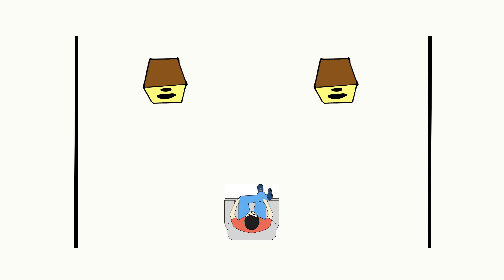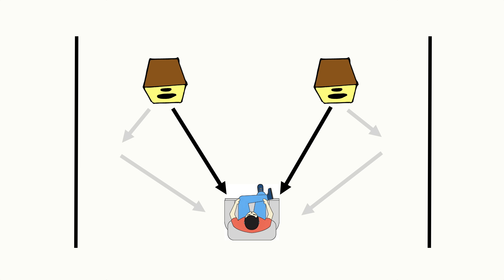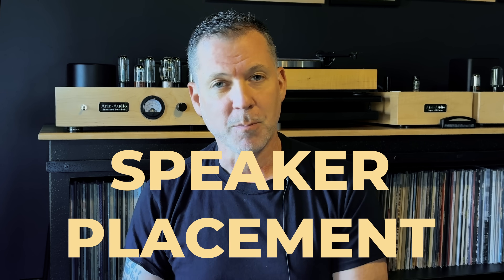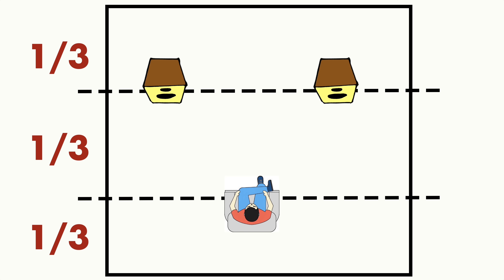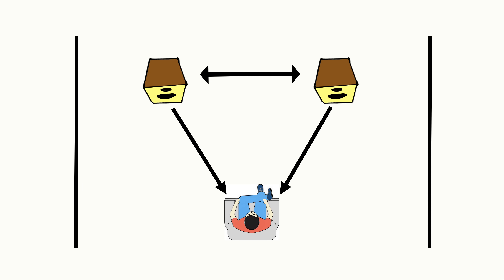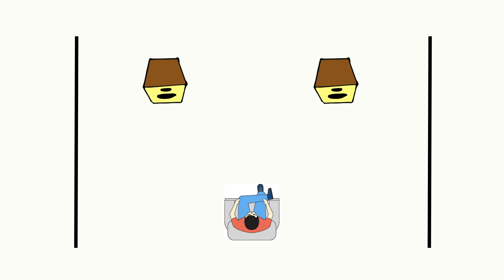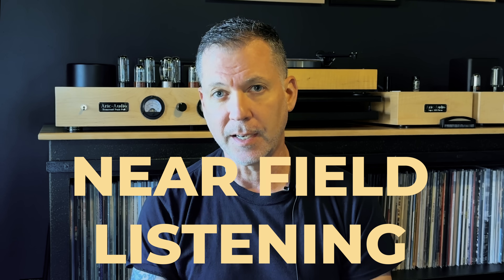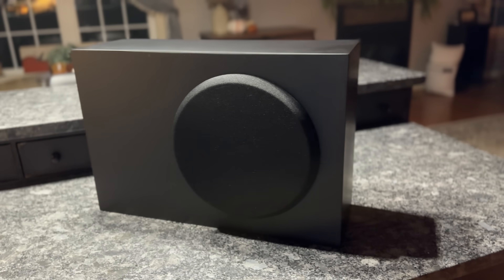Get GREAT Sound in A SMALL Room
If you struggle with getting great sound in a small room, here are some DIY tips to get you started. Whether you're into vinyl records (as this channel is all about) or any other format, there is something here for everyone.

*Recommended Products*

*AudioQuest Anti-Static Brush:*
*Boundless Stylus Cleaner:*
*Anti-Static Inner Sleeves:*
*Record Doctor X:*
*Zerostat Anti-Static Gun:*

My mission here at the Joy of Vinyl is to bring together a community of vinyl record enthusiasts and to introduce a new generation to the "joy of vinyl".